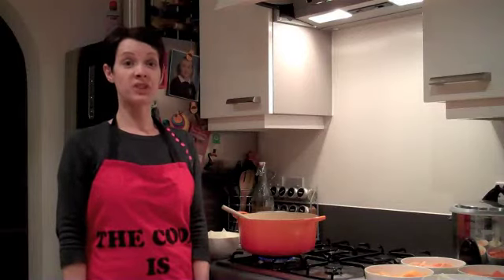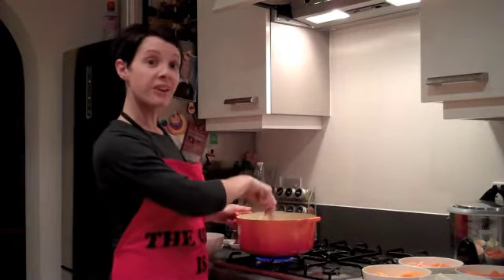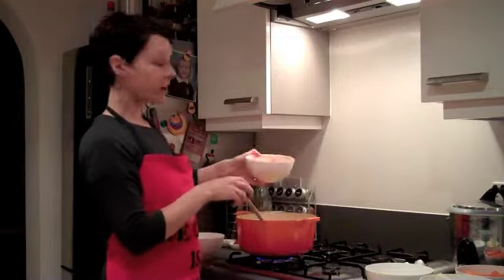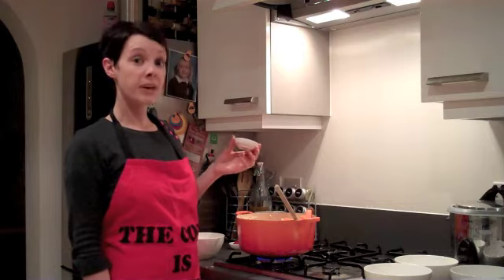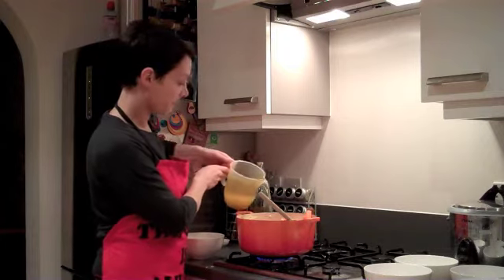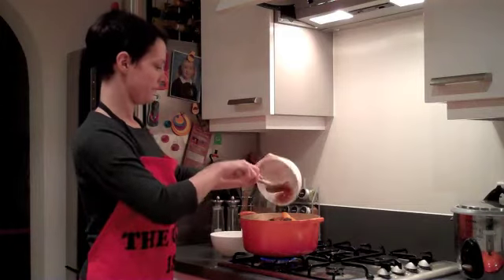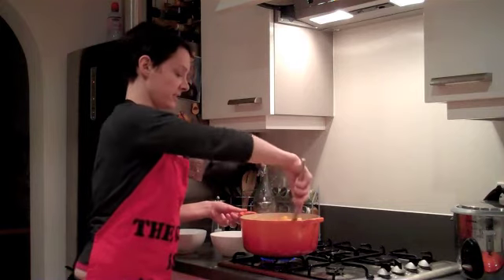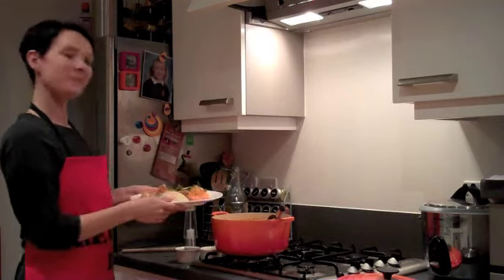Di's Root Vegetable Tagine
This is my simple recipe for a healthy root vegetable tagine.